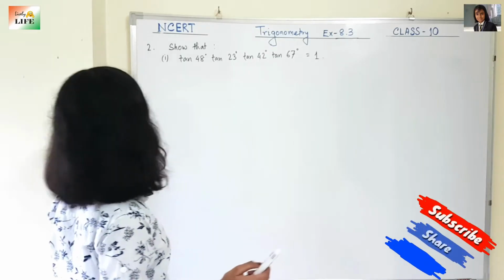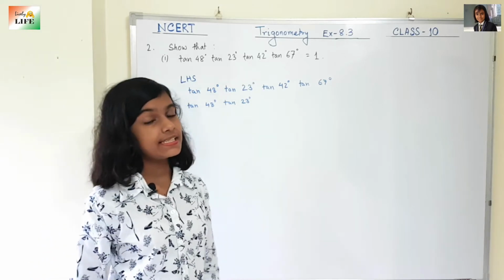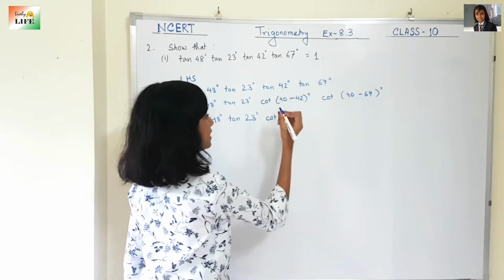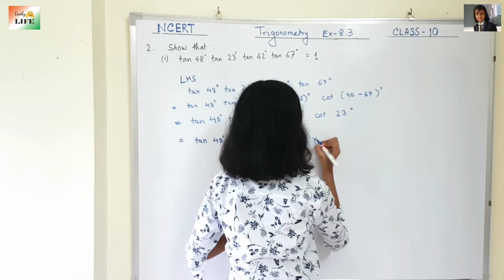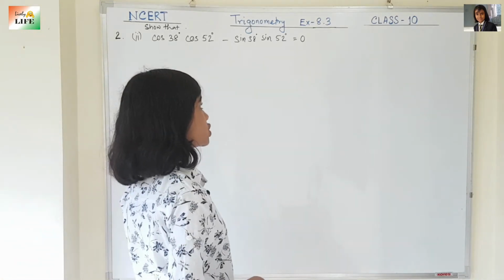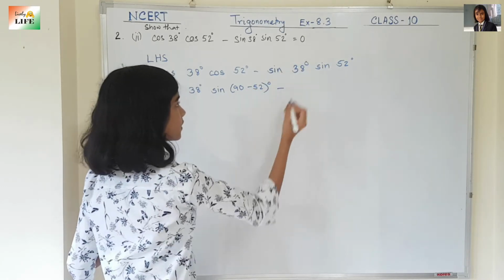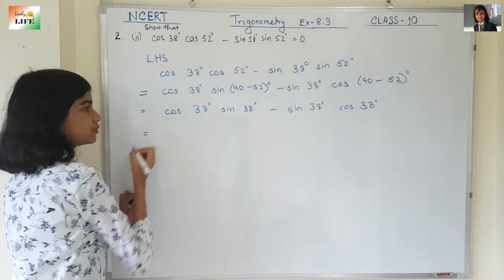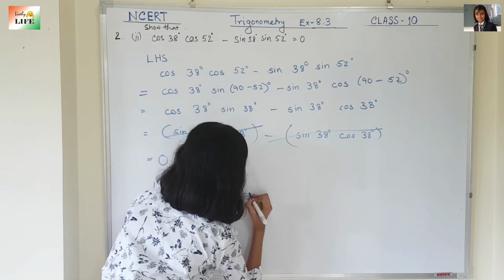Class 10 trigonometry Exercise 8.3 Q-2